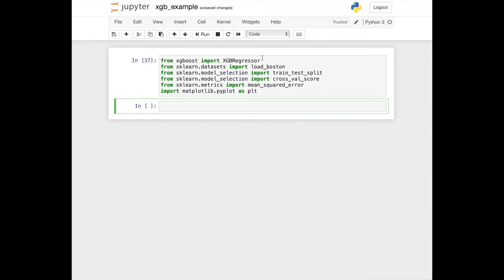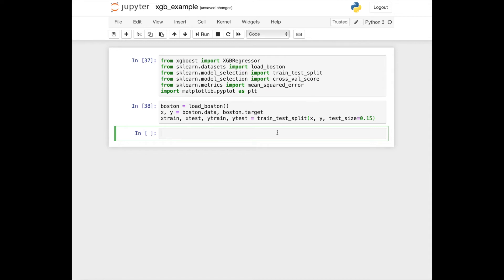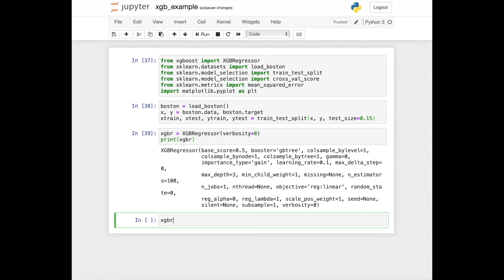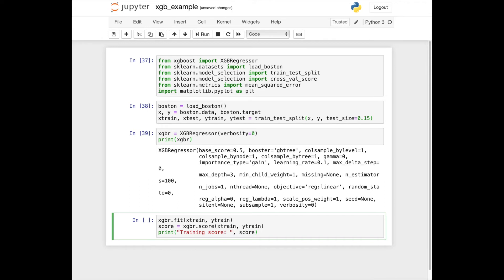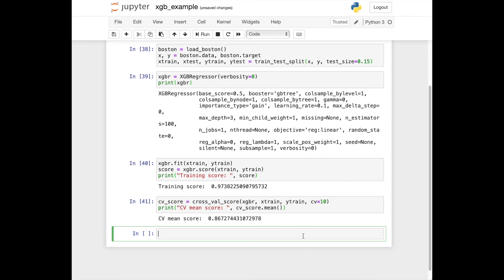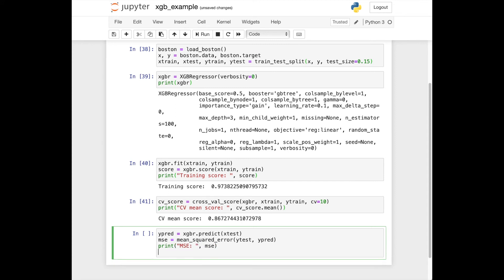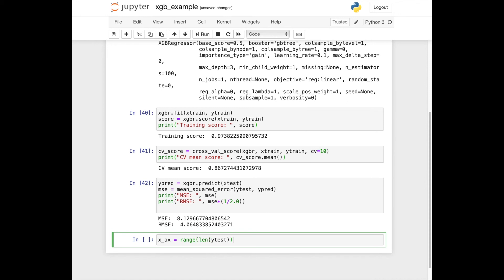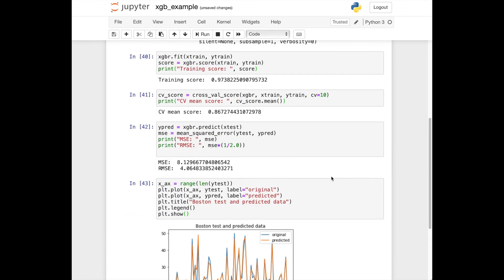Regression Example with XGBRegressor in Python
How to build the XGB regressor model and predict regression data in Python. You can find the full source code and explanation of this tutorial in this